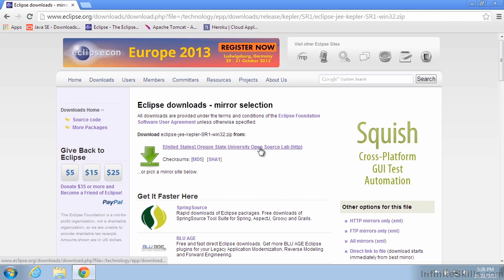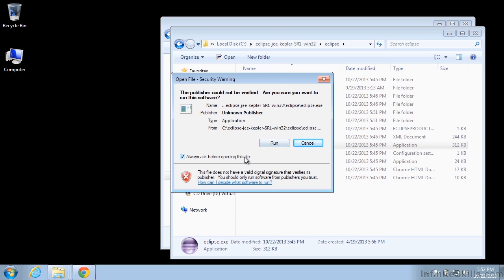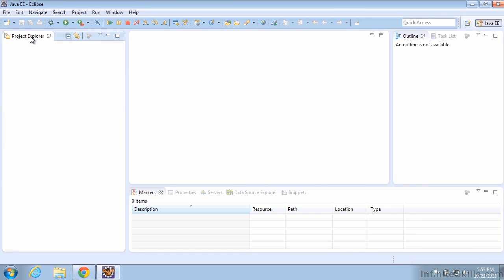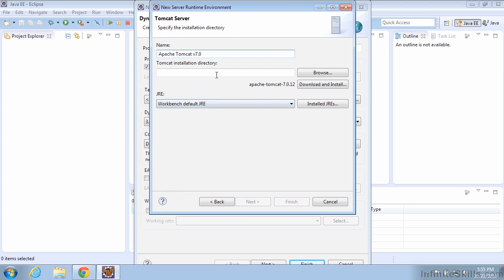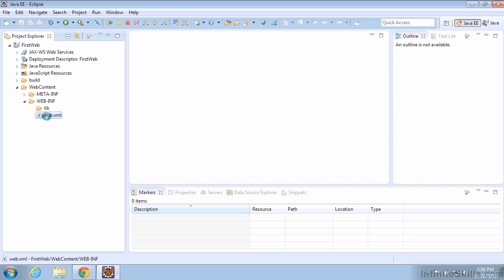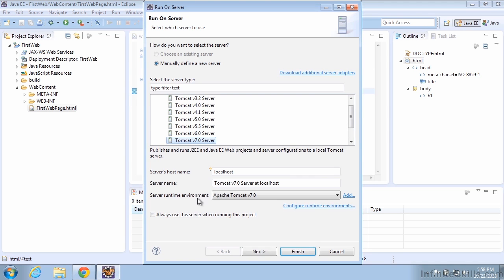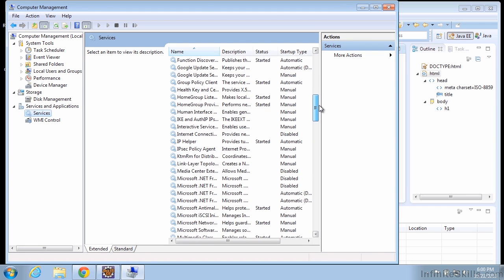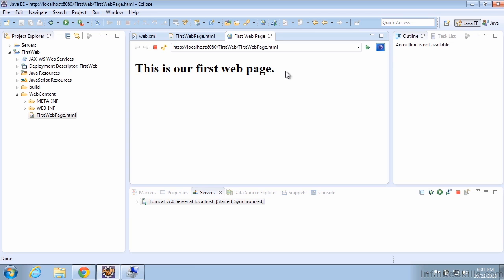0106. Installing Eclipse For EE.mp4